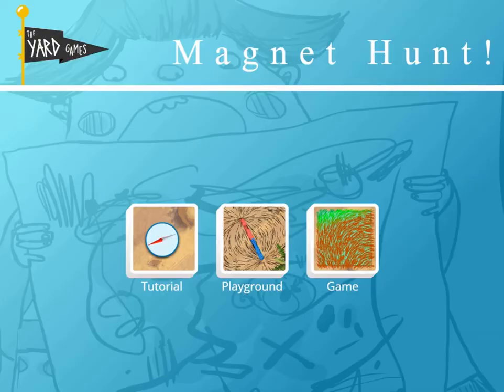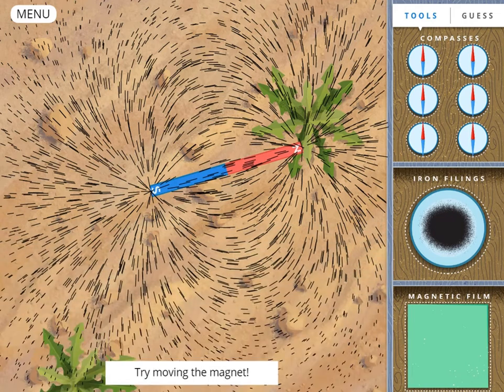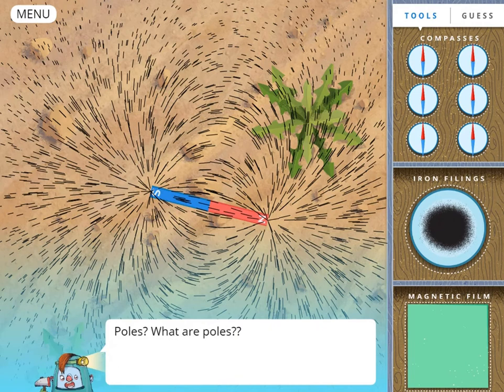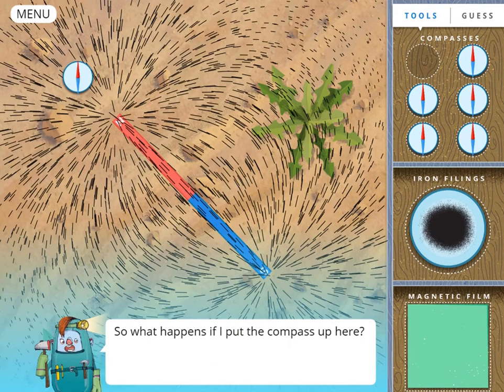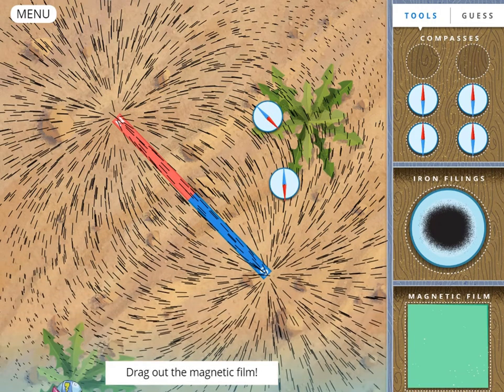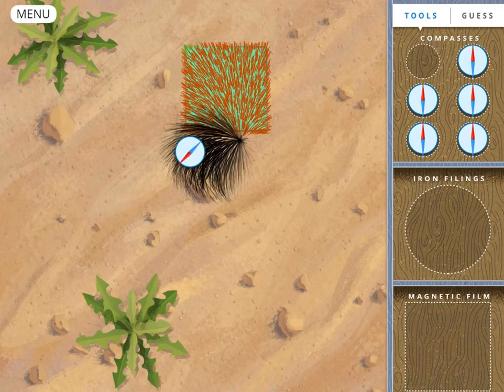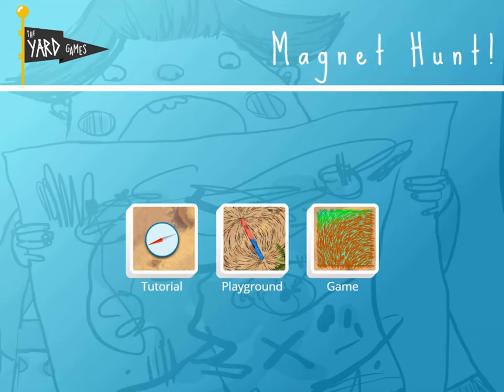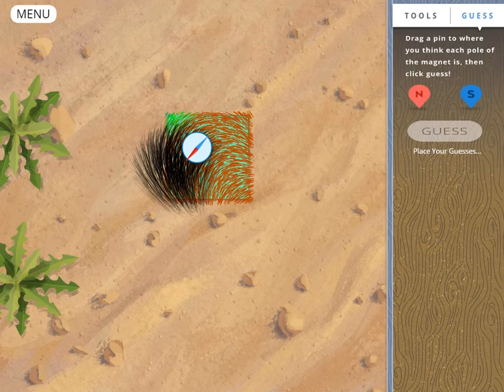EDU GAMES - Fiverr Contract Work Completed - The Magnet Hunt Edu Game Legends of Learning